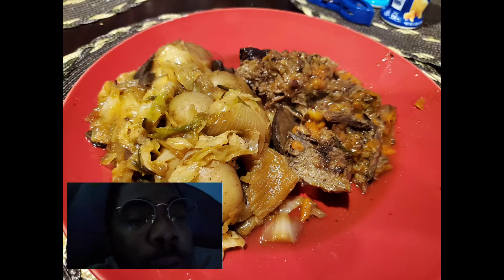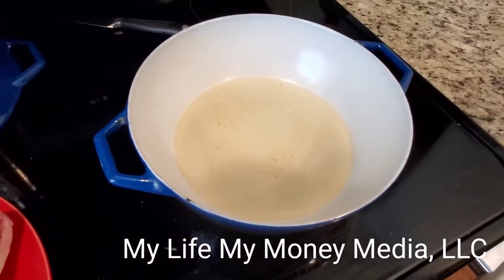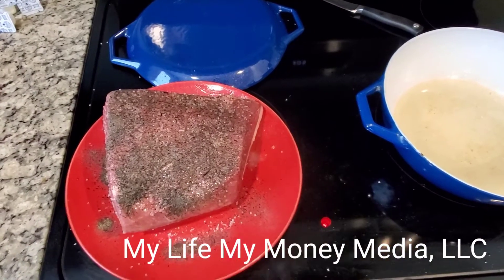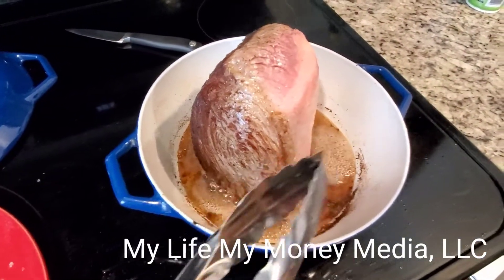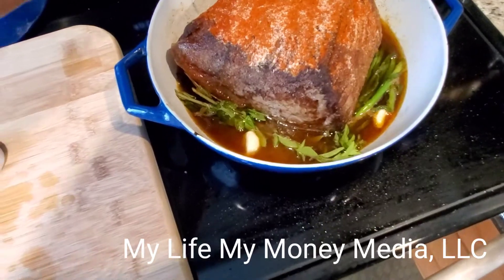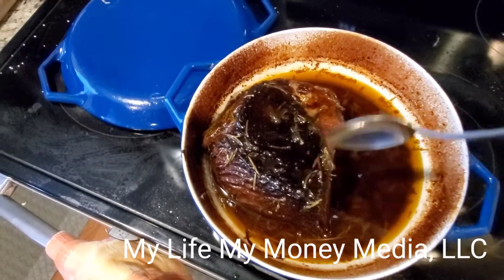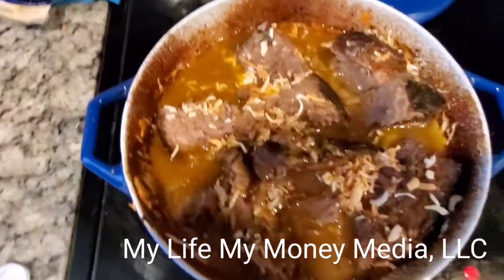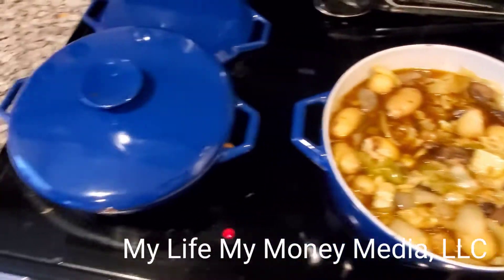My Food: How to make Pot Roast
How to make Pot Roast?